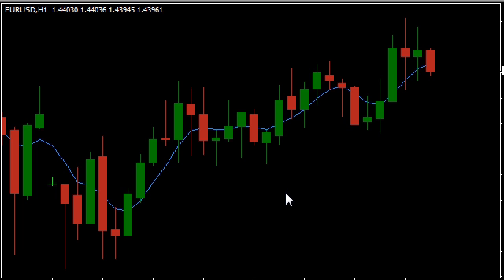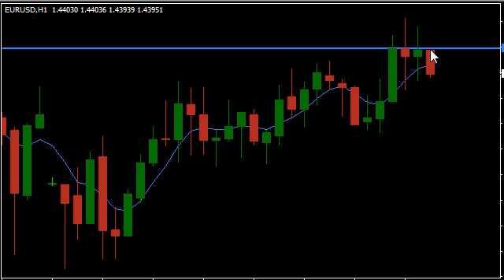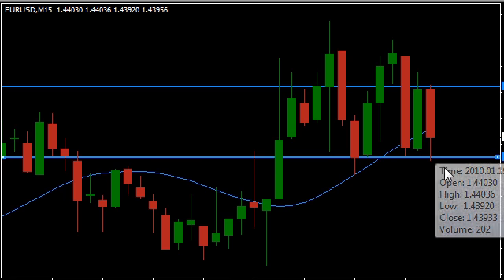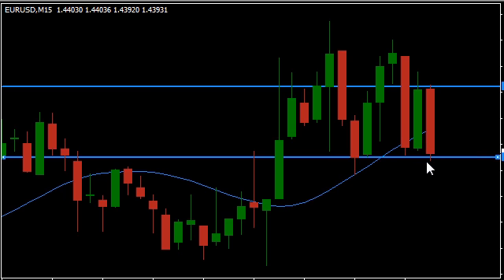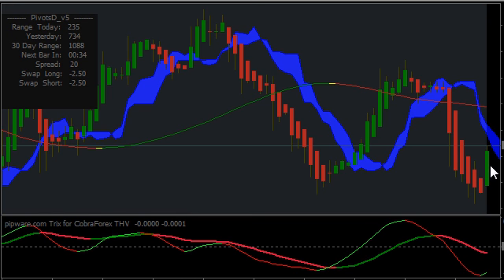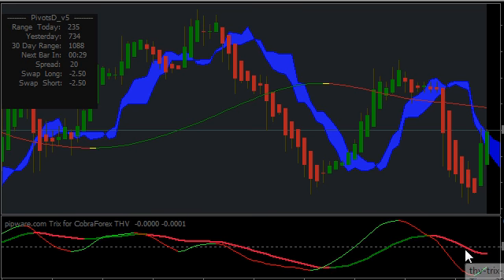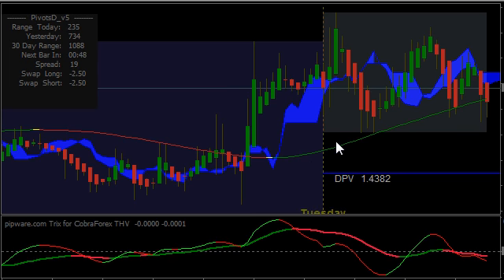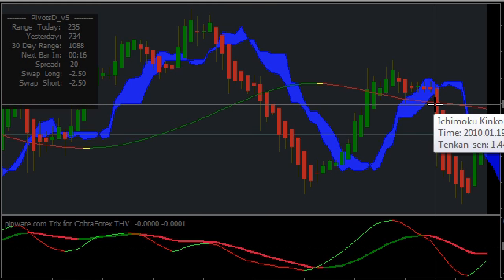Lesson 05 | THV System Part 02 | Free Forex Trading Lessons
Using the CobraForex THV system found at Forex Factory